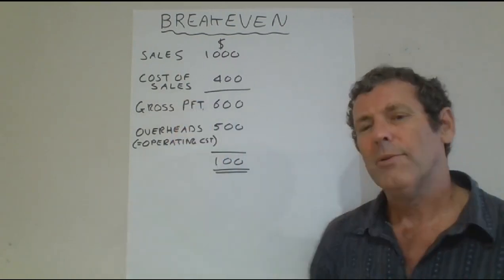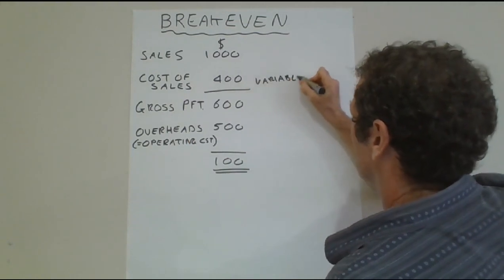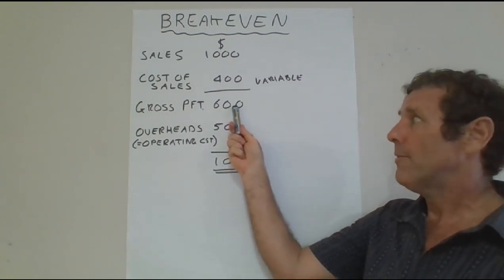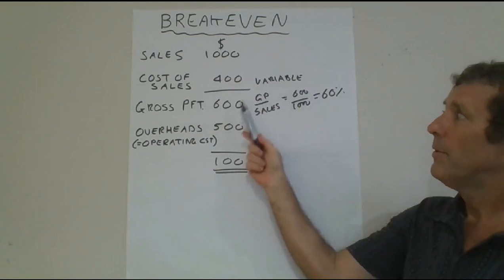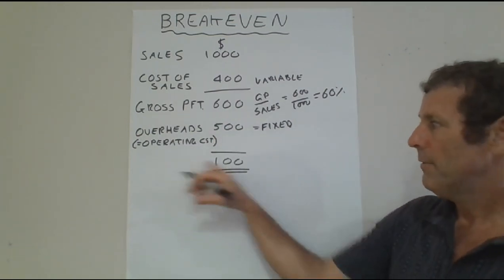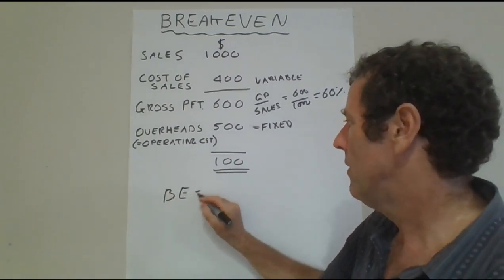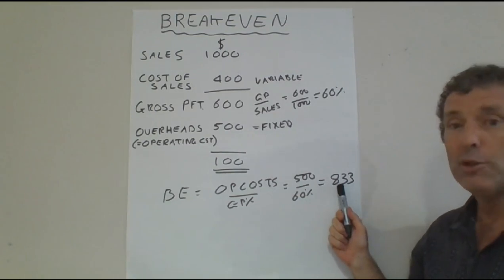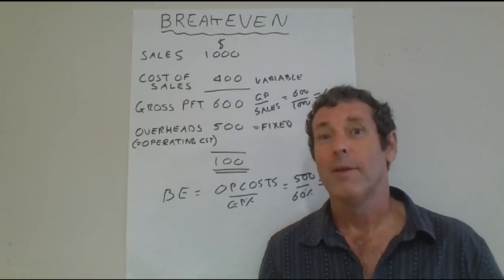How to calculate breakeven sales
Breakeven sales is a really important number in every business and is a useful starting point for helping you make many good financial decisions.

This video explains how to calculate breakeven sales in a service/trade business, and also explains how gross profit is calculated as a percentage.